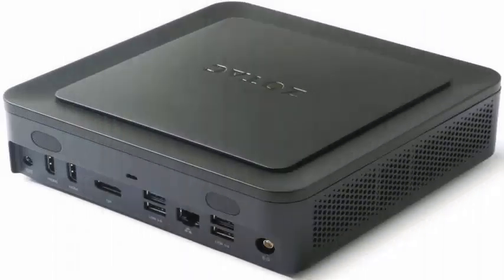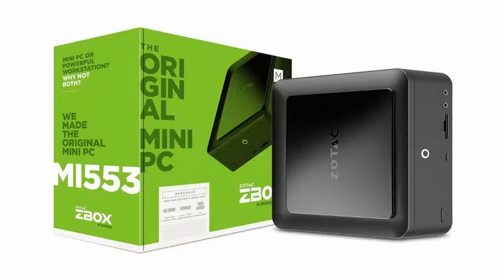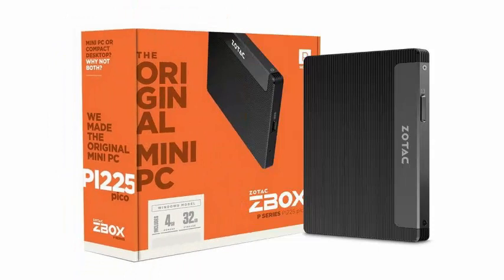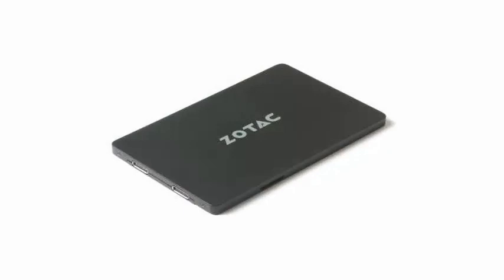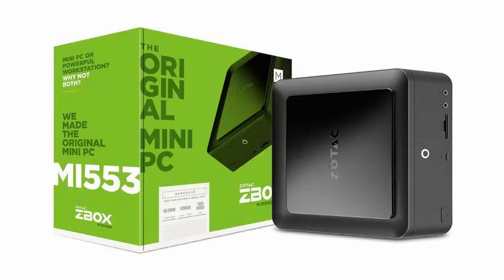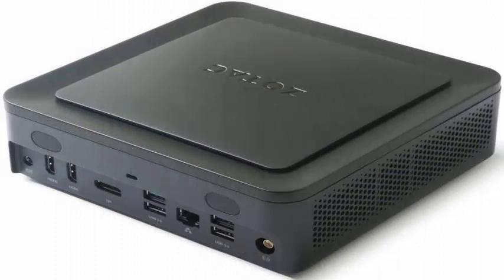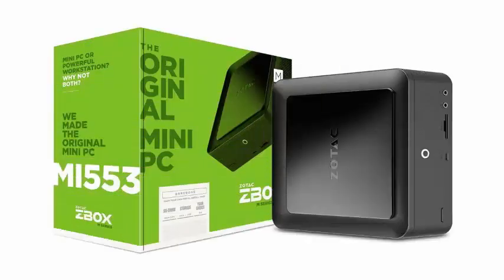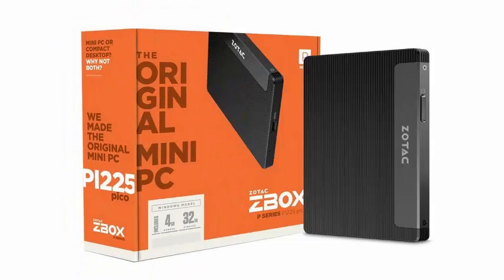ZOTAC presents two new systems: the ZBOX MI553 and the ZBOX PI225.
Zotac today announced two innovative additions to its mini PC portfolio, the ZBOX MI553 and the ZBOX PI225. These mini PCs are adapted to the needs of contemporary users and are equipped with the latest technology. The ZBOX MI553 features an Intel Core 7th Gen, revolutionary Optane memory technology, Thunderbolt 3 and is professionally dressed for office and home environments. Also with the largest ventilation area on a mini PC, the new ZBOX MI553 is the perfect choice for style, performance and aesthetics.

The world's smallest and thinnest PC, the ZBOX PI225 is powered by Intel's dual-core Apollo Lake processor that also features 802.11ac wireless connectivity and Bluetooth 4.2. Pre-installed with Windows 10, the ZBOX PI225 offers quiet performance in a miniature design.